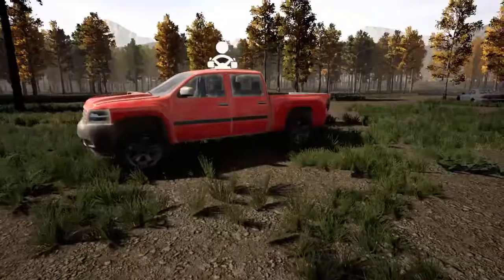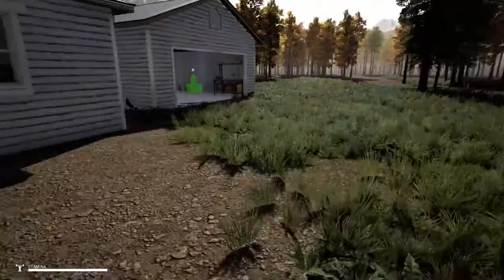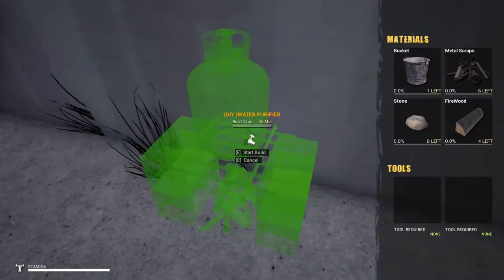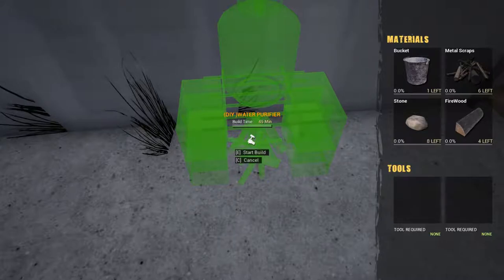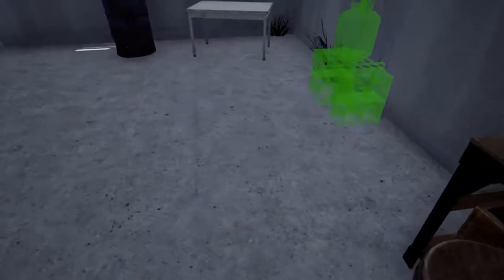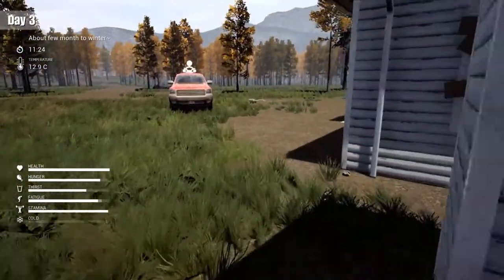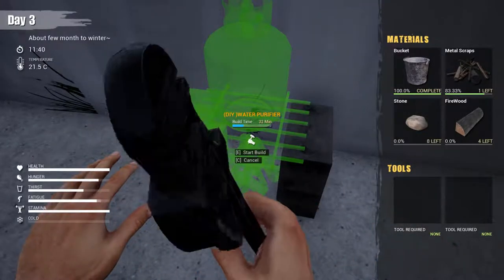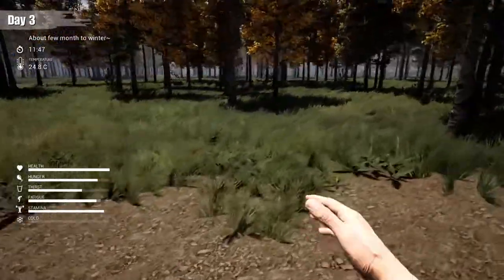♦Water purifier│ Mist survival│ let's play│ Se1 Ep6♦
In this episode, I made water purifier, but not only that I showed how to transfer lockers with a truck, cut some trees and did some explanations along the way, also I did some fire explaining, hope you people enjoy this!
Current game version 0.2.3 I will inform about changes as they come